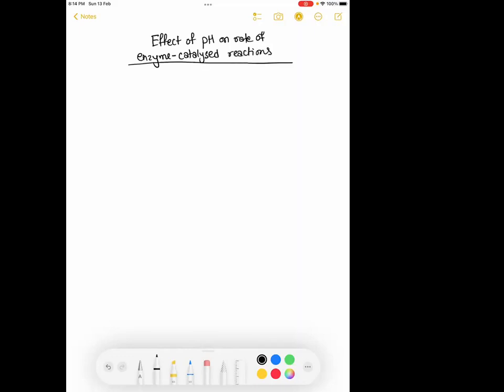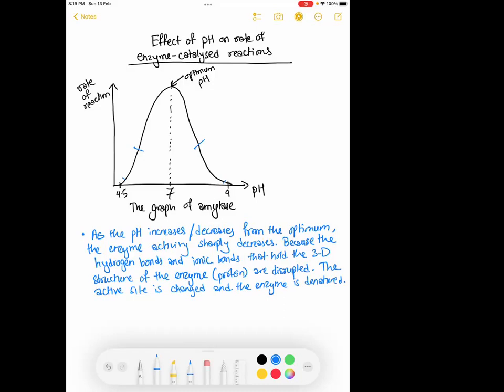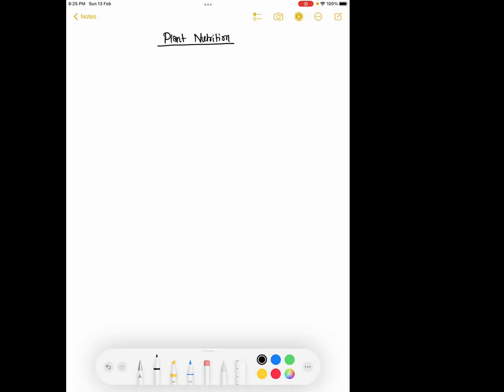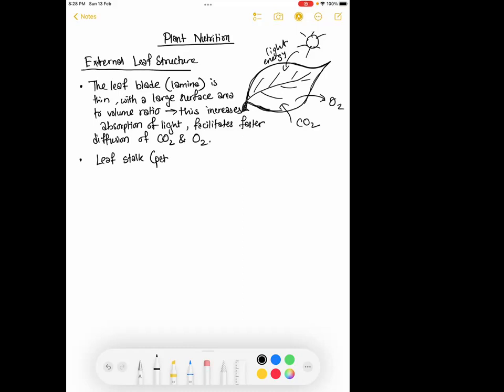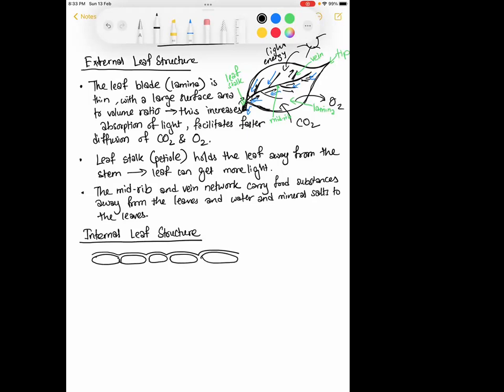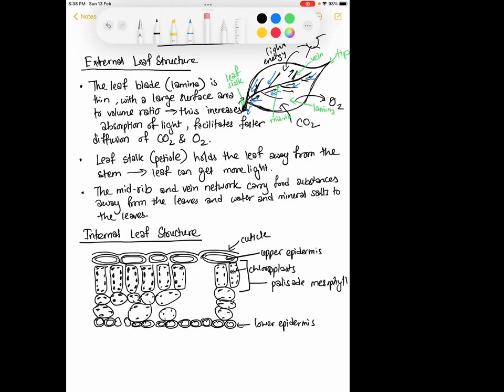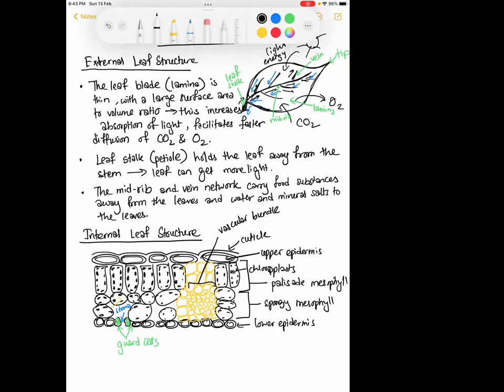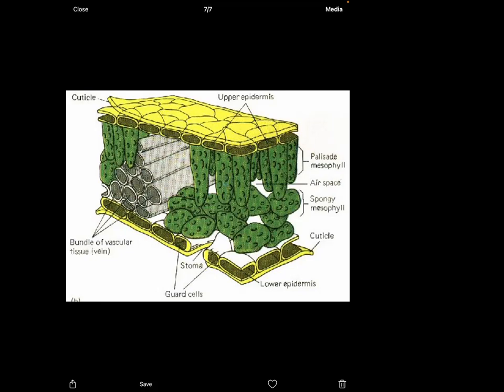O Level Biology - Plant Nutrition - Video#1